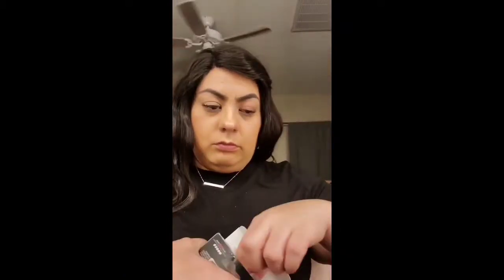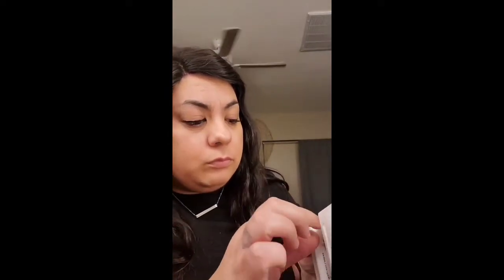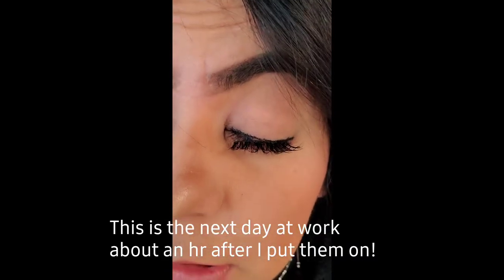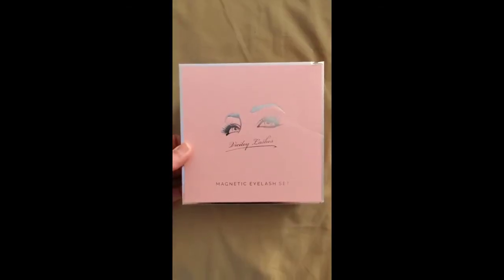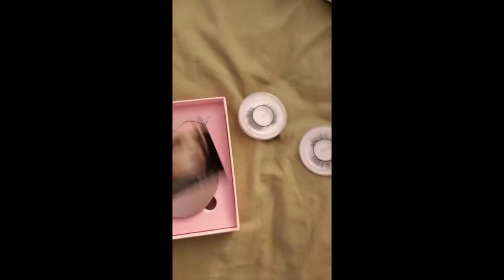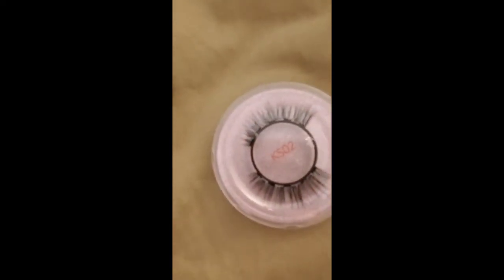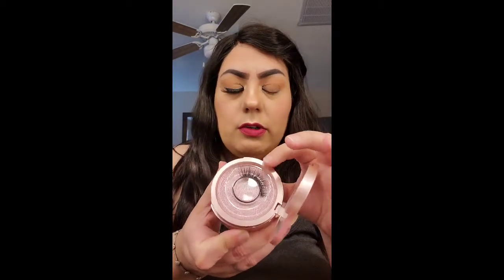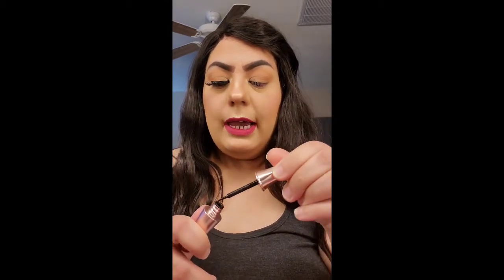Magnetic Eyeliner Lash Tutorial and Review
My lash tech is apparently nonessential  so I had to go with the alternative! I cannot use glue on to save my life! Sadly. So this was the next beat thing! Hope you enjoy the video. Sorry for the bad editing.

Link: Magnetic Eyeliner with Eyelash Kit Reusable False Lashes | 4 Pairs

Snap
Holagato1981